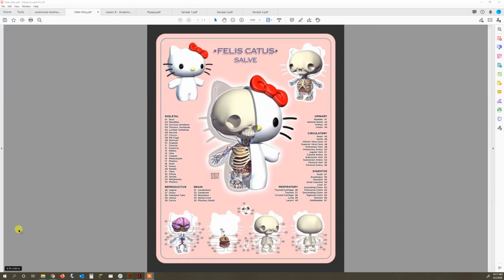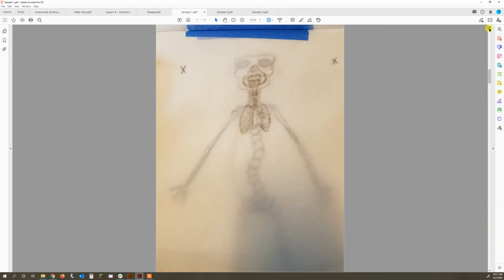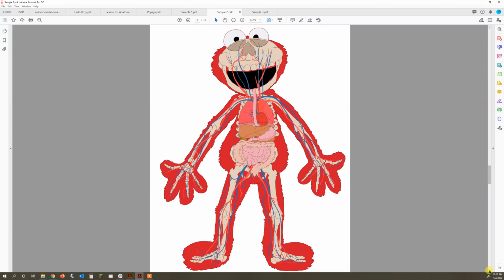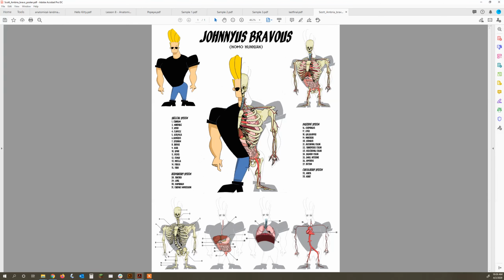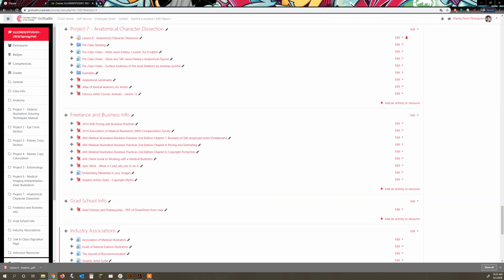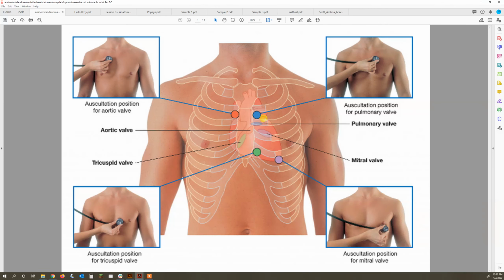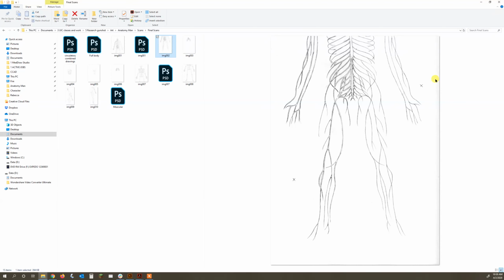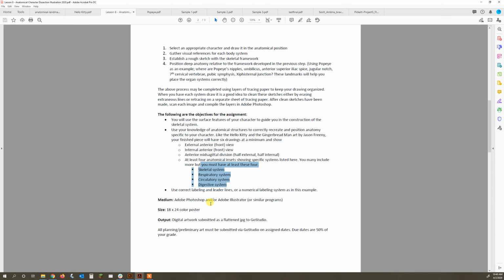Anatomical Character Dissection Overview - CCAD Brave New Biomed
Overview of the Anatomical Character Dissection project